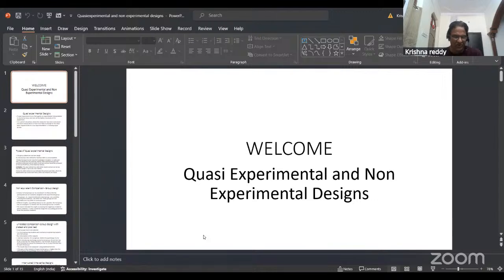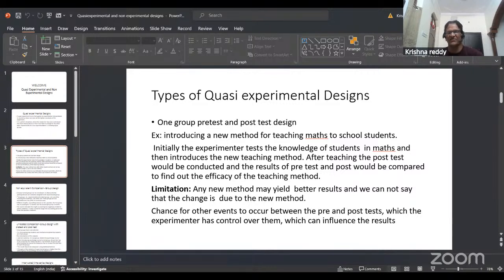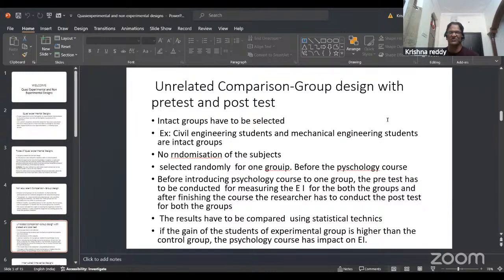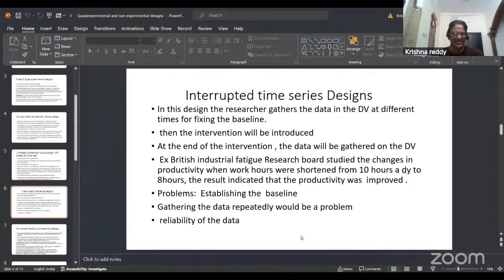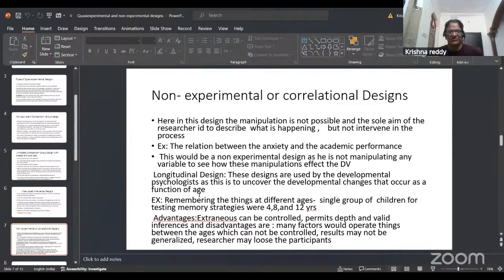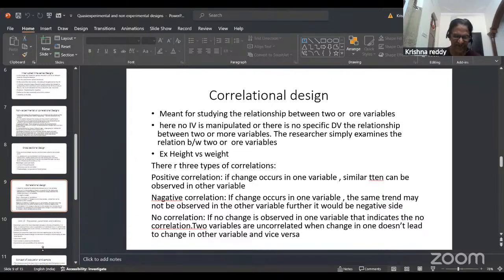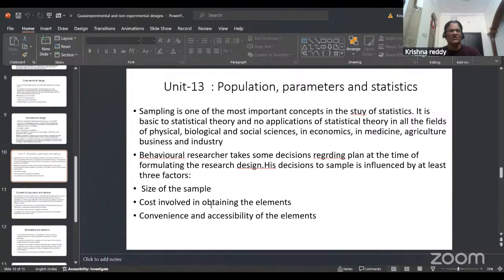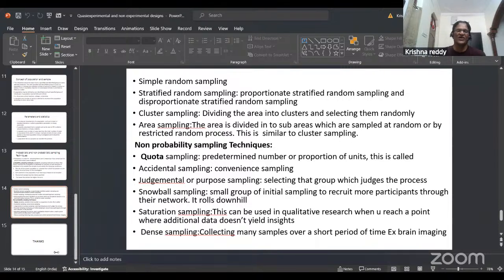PG-2nd-Yr-Course-9 : Research Methodology